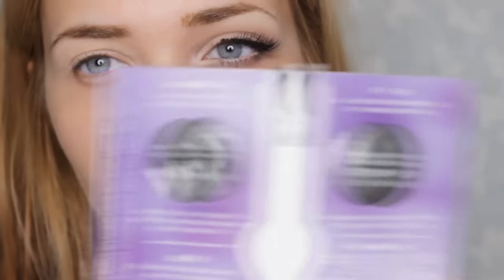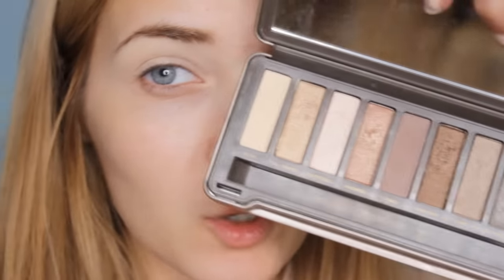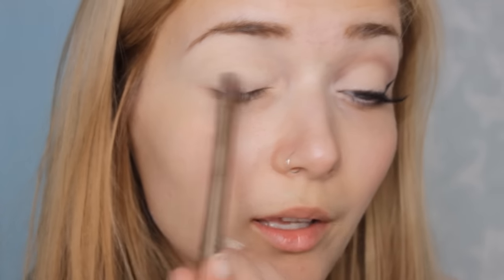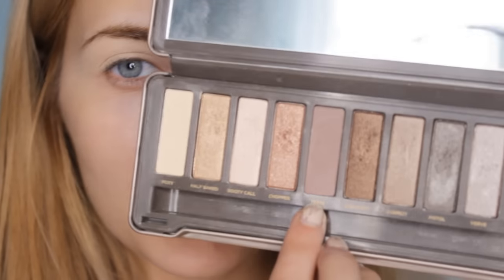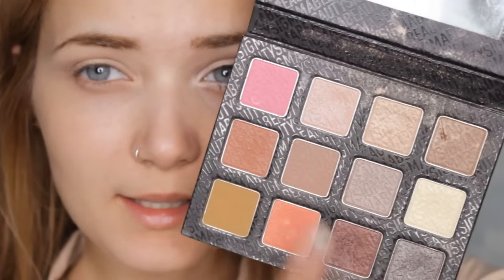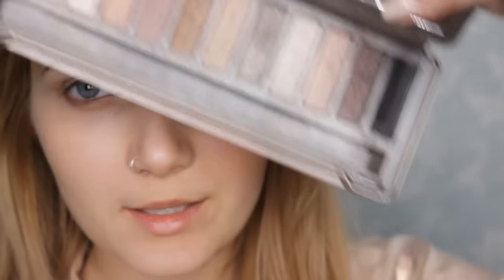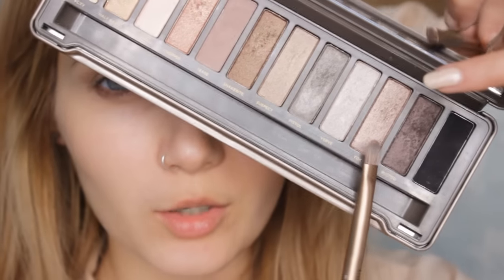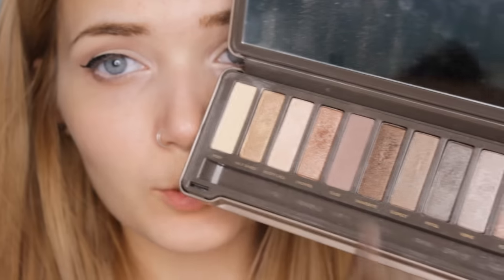Old Hollywood 'Glamour' Makeup Tutorial || Roxxsaurus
Hello my lovelies! I finally filmed a makeup tutorial woop woop!!
It's been a while. I hope you guys dig this and let me know if you would like more makeup tutorials in the near future!

-Roxi